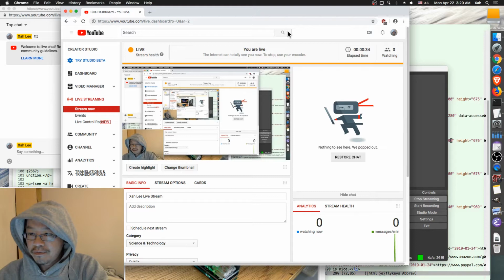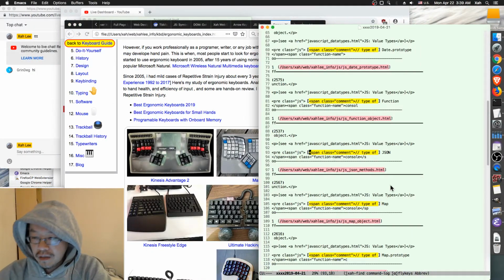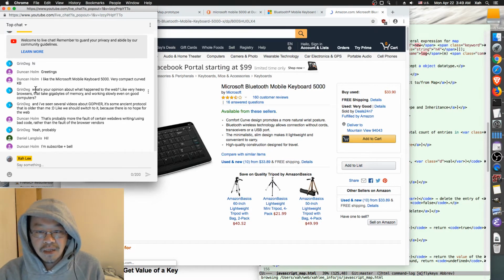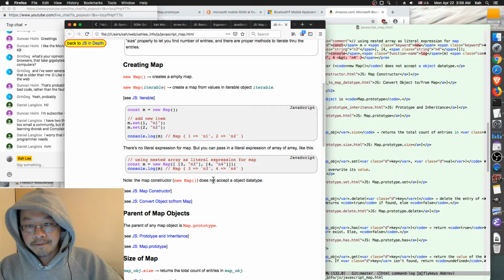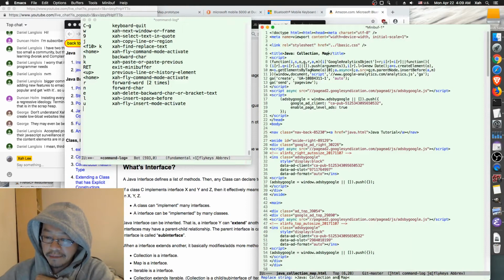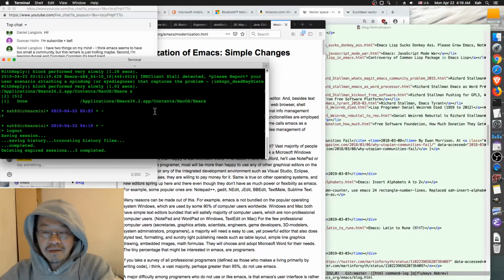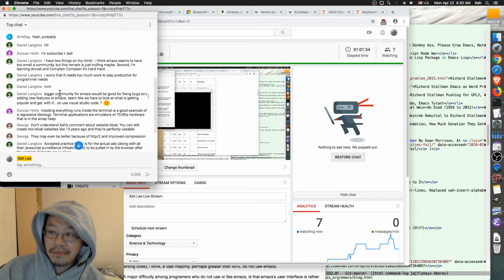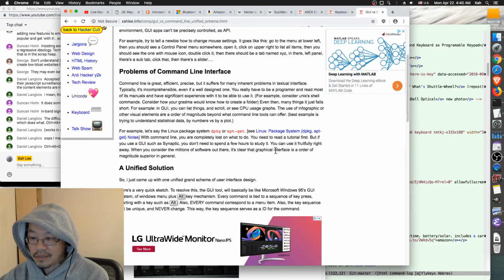Xah Lee Live Stream